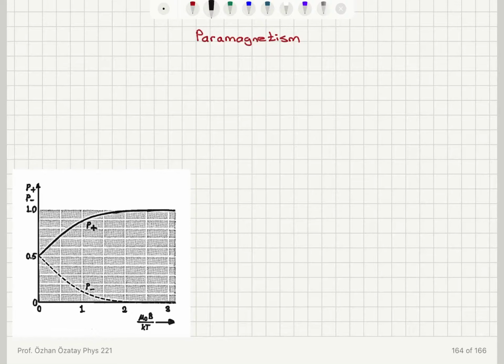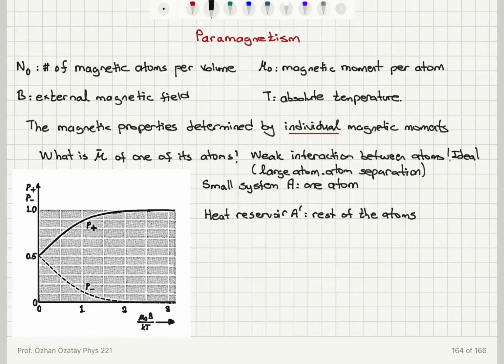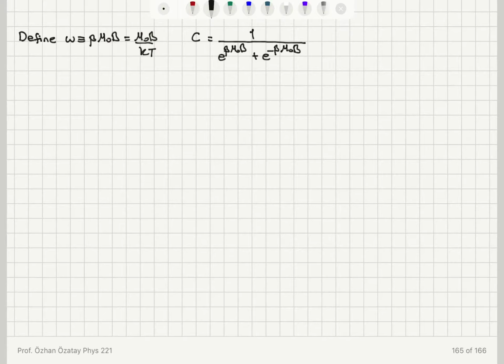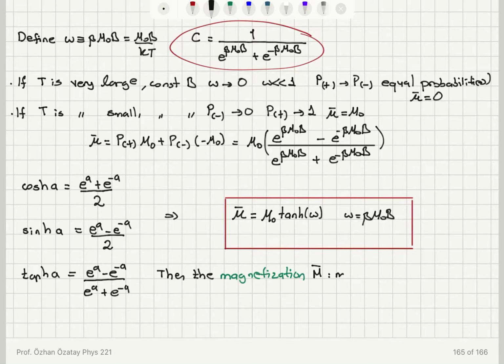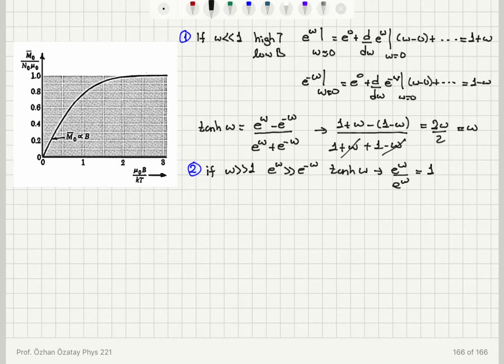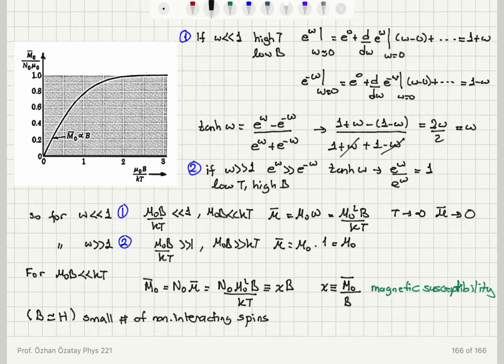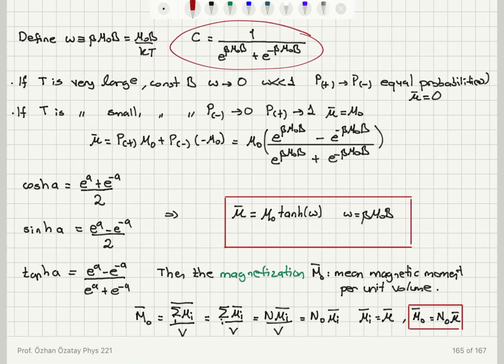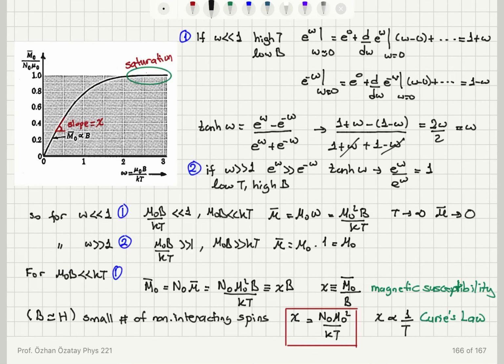Week 6-6 Paramagnetism